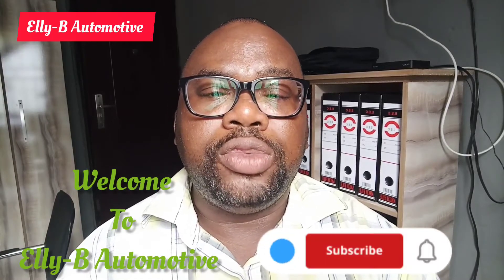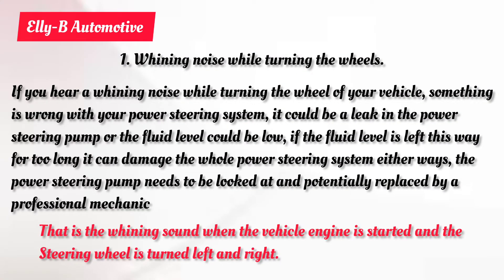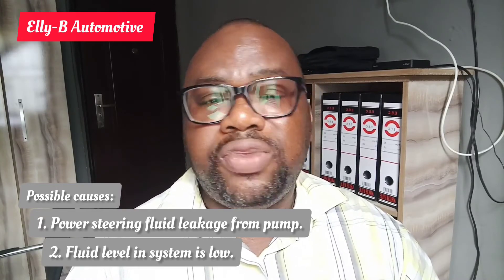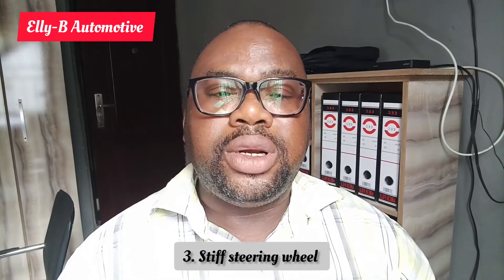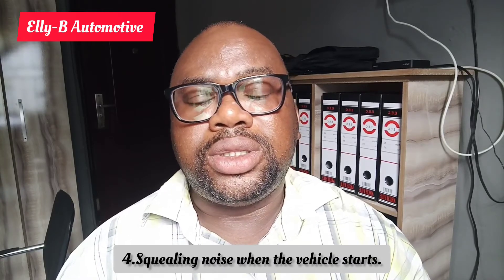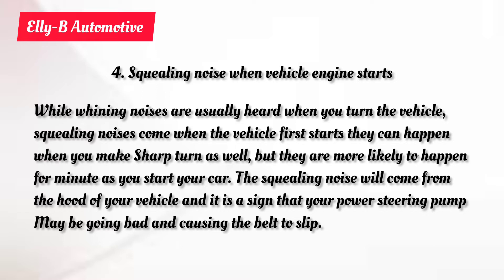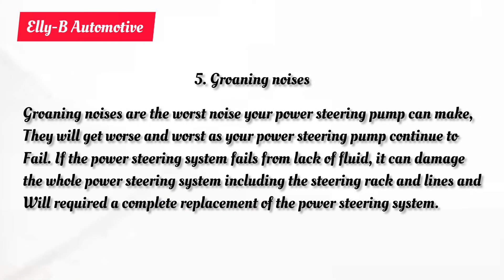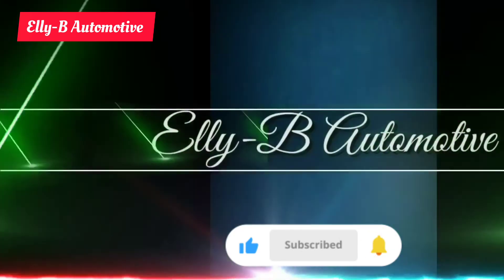Symptoms of a failing POWER STEERING PUMP.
before your power steering pump fail completely, it would have been showing you  some signs, this video is here to tell you about those signs, so you quickly consult your professional mechanic for maintenance.